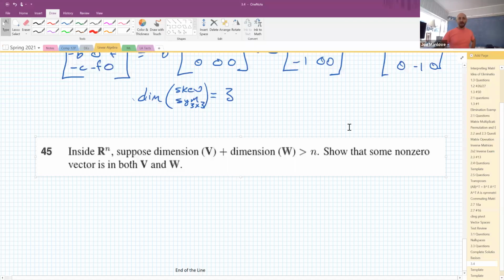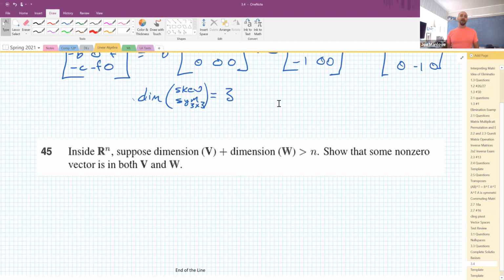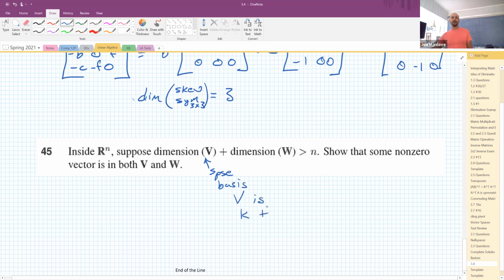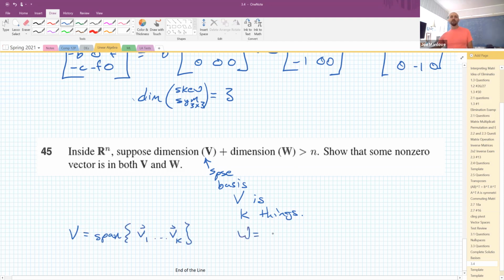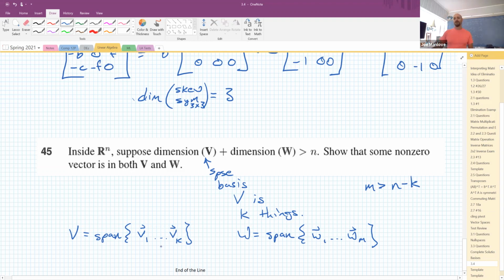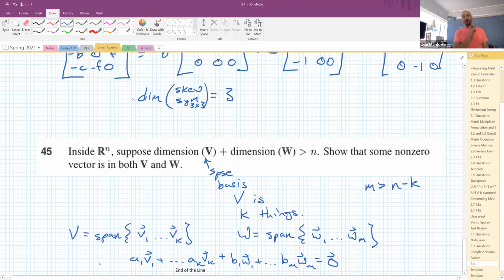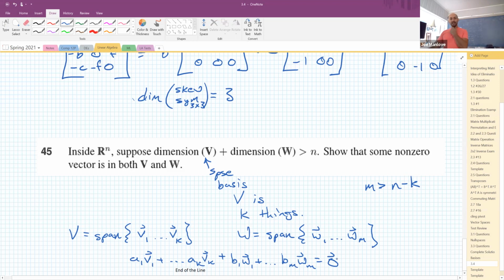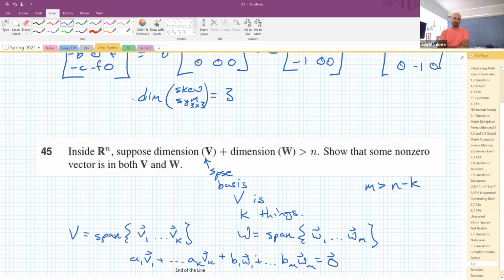Dimension - Example (3.4 #45)